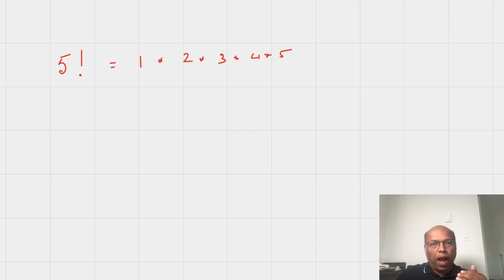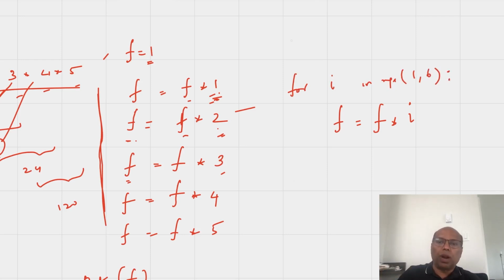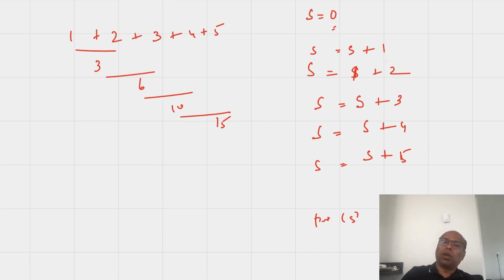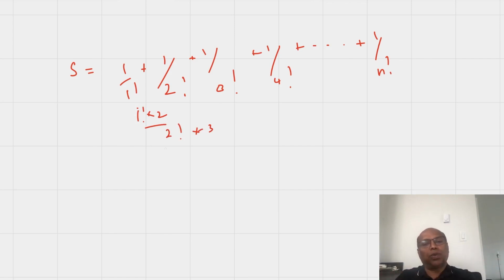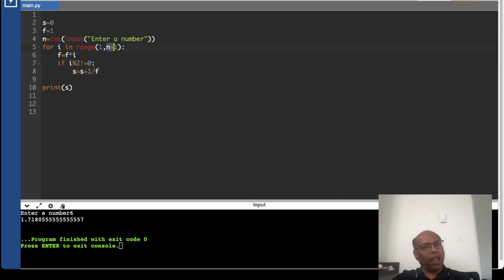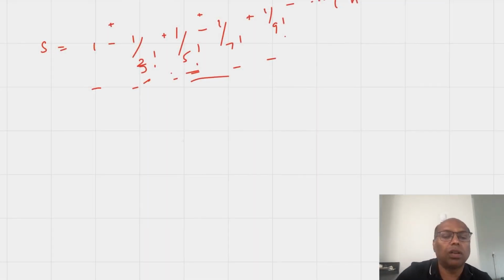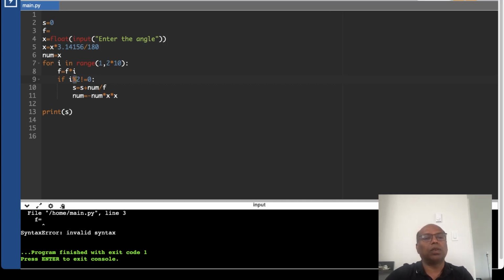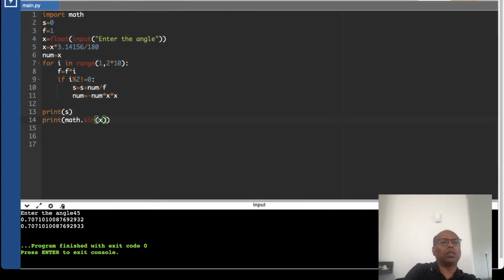Lecture 08 : For Loop in Python (Part 2) | Python Programming for beginners by Mr. Jude Miranda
Python programming session for beginners Lecture 08 : For Loop in Python Programming by @CodeWithJudeMiranda